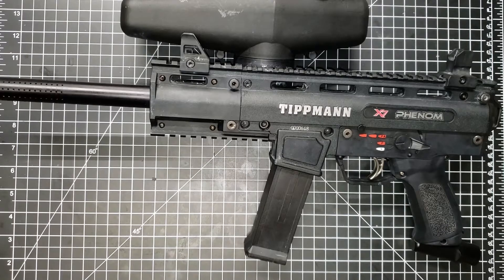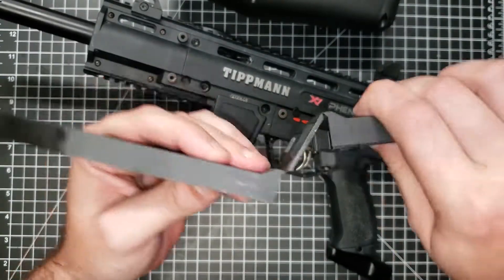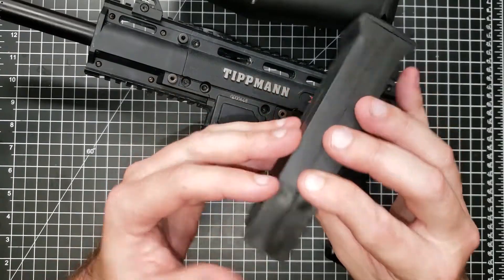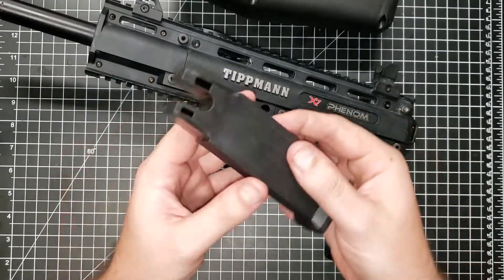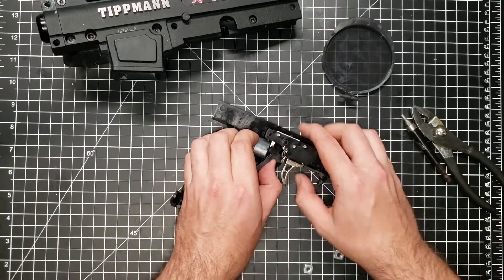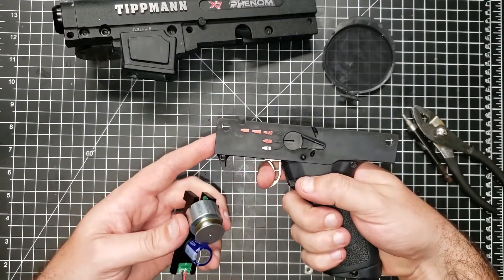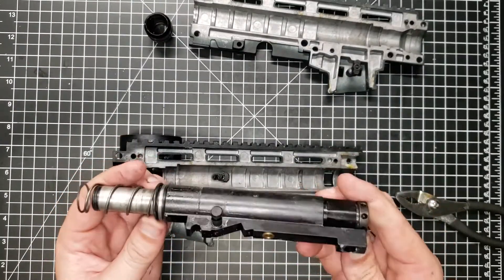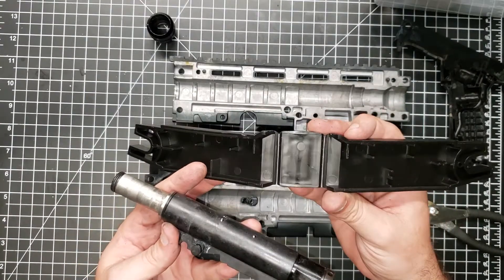Engineer Explains Why TIPPMANN X7 PHENOM Has Insane Design Quality!! | How's It Made Ep. 3 Review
TIPPMANN X7 PHENOM ELECTRONIC PAINTBALL GUN / MARKER
TP04116

Welcome to this Product Analysis / Review / Teardown / Disassembly from the perspective of a professional Product Development Engineer.  I have 10 years of experience bringing complex products to market. My goal is to explain how, how well, and how efficiently the product is designed, manufactured, and executed.

I try to focus on these main areas:
Manufacturing Processes Used
Materials Used
Assembly Processes and Labor Needed
Overall Product Design and Execution

And I try to rate and compare all of these based on:
Quality, Function, Cost Effectiveness, Aesthetics, Ingenuity, and Design Synergy.